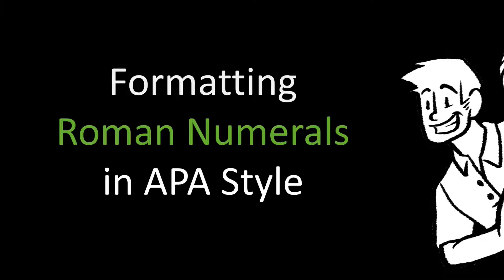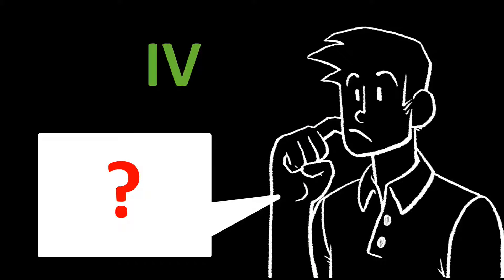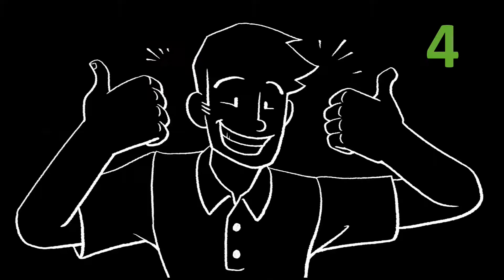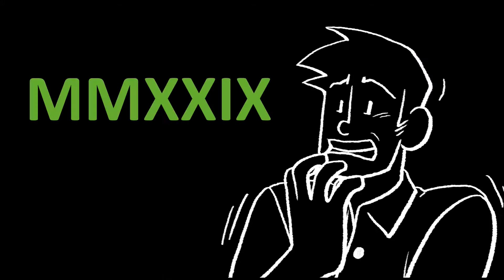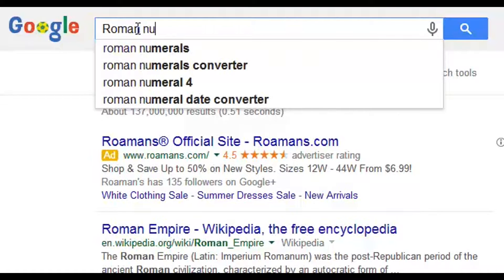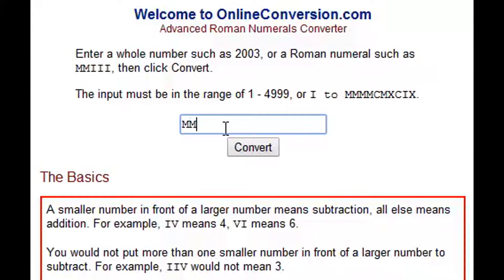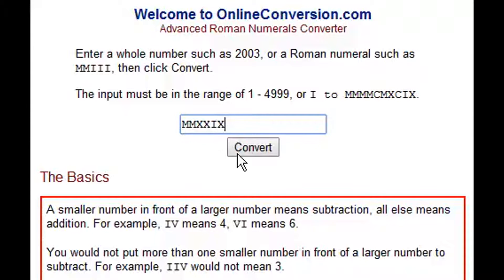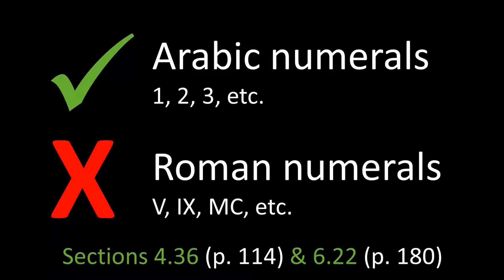Formatting Roman Numerals in APA Style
This video explains how to format Roman numerals in APA style.